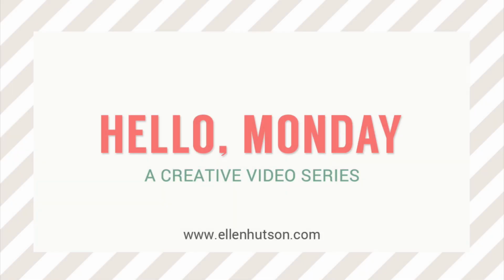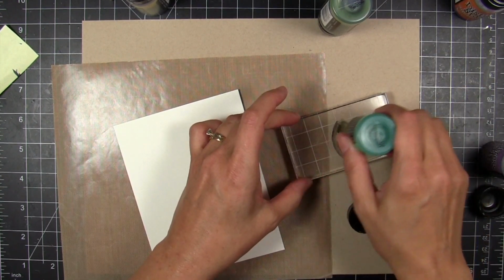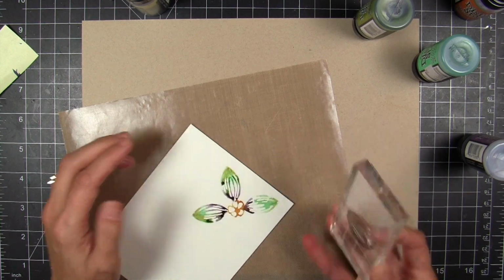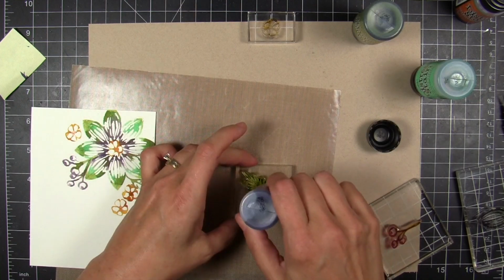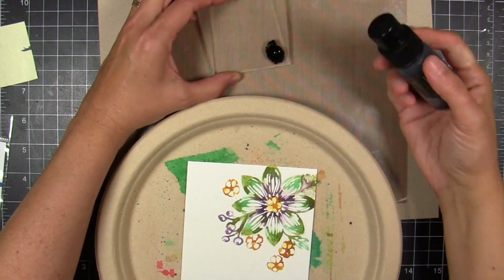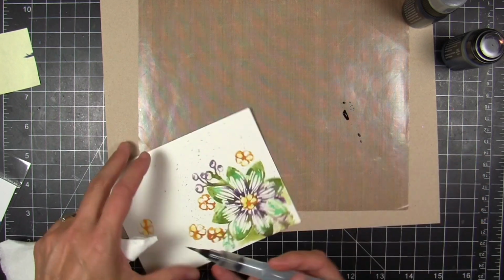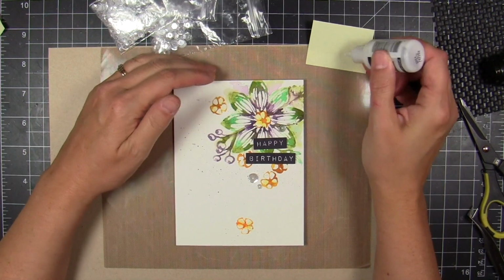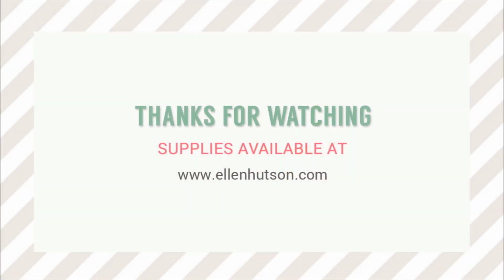Hello, Monday 09.14.2015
Click SHOW MORE to see Supplies List
Technique Tuesday Studio AE Monthly Clear Stamp Program, July 2013, Label Maker
Neenah Cardstock, Neenah Heavyweight, Classic Crest Solar White 110 lb, 25 pk
Pretty Pink Posh Sequins, Sparkling Clear Mix (4mm, 6mm, 8mm &10mm )
Pretty Pink Posh Sequins, Exclusive Ellen Hutson Mix (4mm, 6mm & 8mm), Sparkling Clear
Ranger Multi Medium, Matte Mini, 1/2 oz.
Ranger Multi Medium, Matte Jar, 3.8 oz.